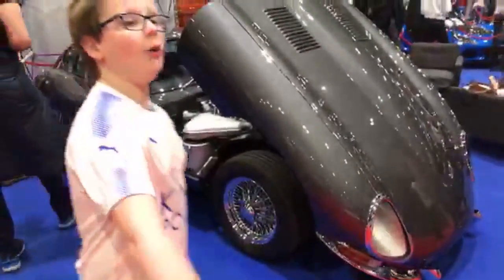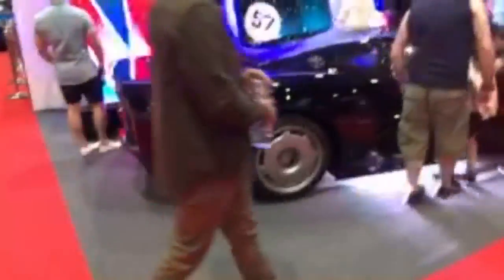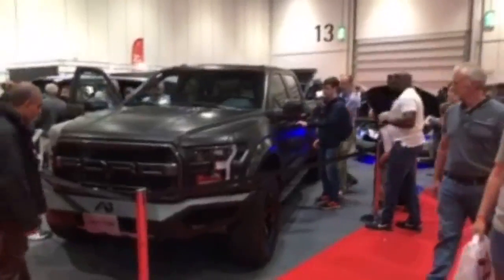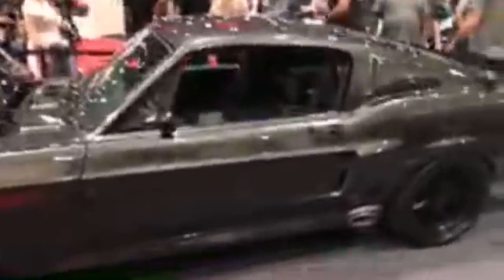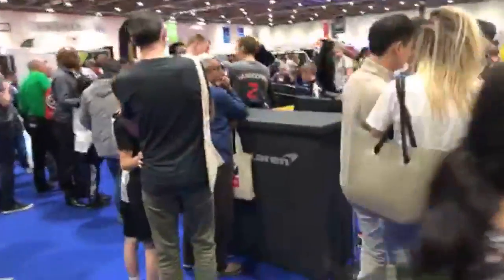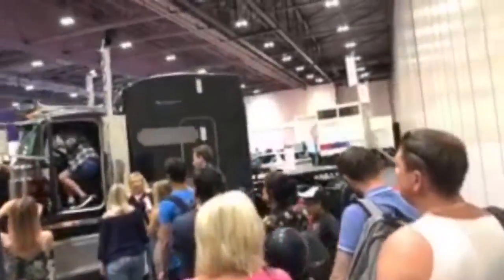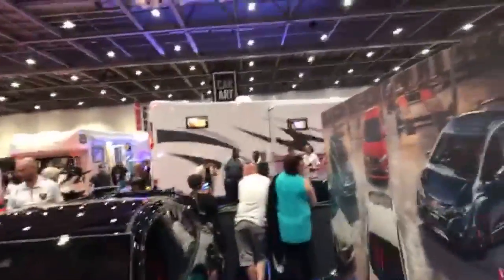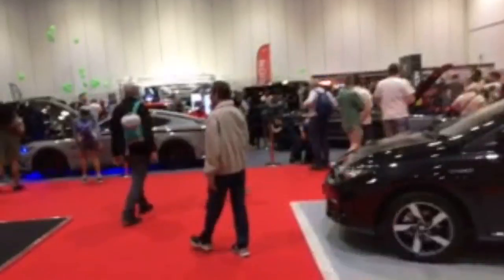London Motor Show Livestream